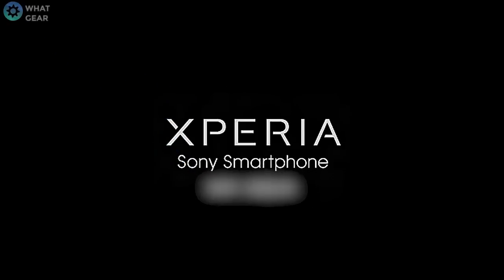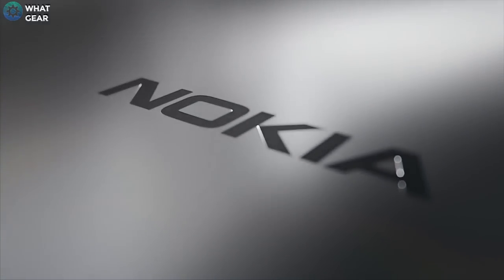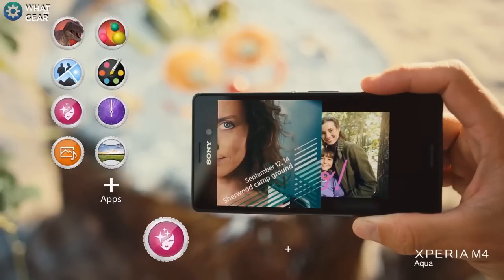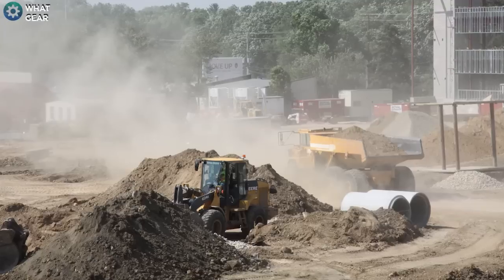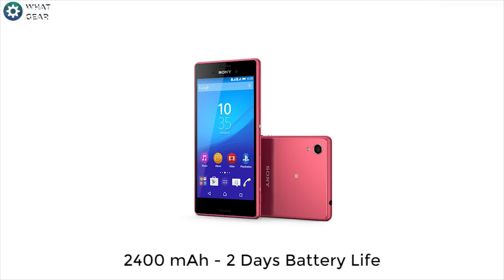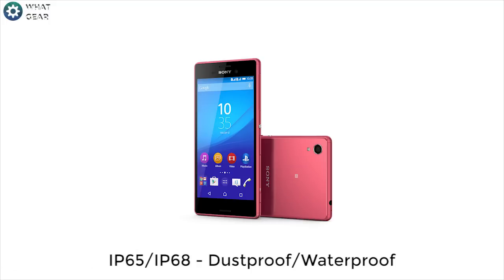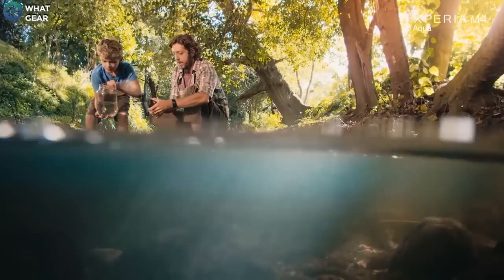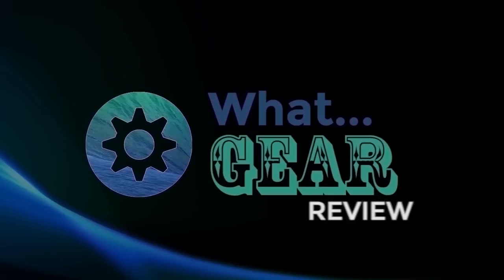SONY - Xperia M4 Aqua - Smartphone - WhatGear Review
The first addition to the Xperia family (in 2015) the SONY Xperia M4 Aqua. Not a Flagship...but like a ship it is waterproof!
Are we past demanding great? Should we now just expect great? Do great things come to those who wait...Sony would like to make believe so. So check this out while you're waiting from the Z4!